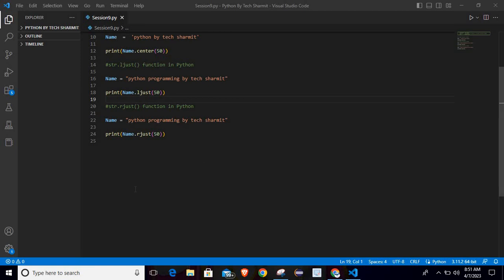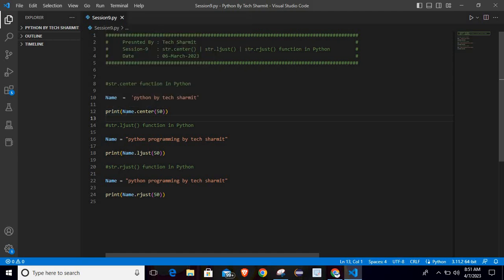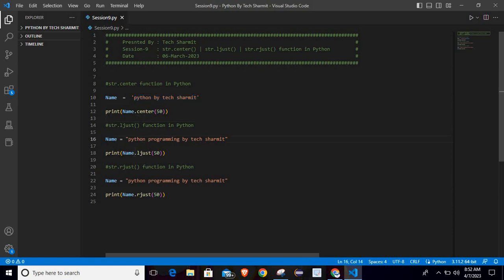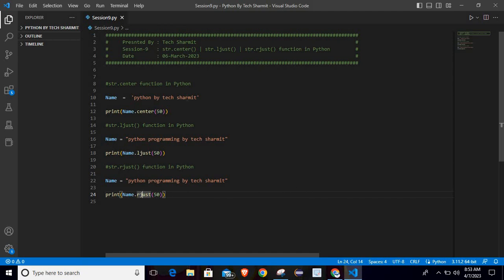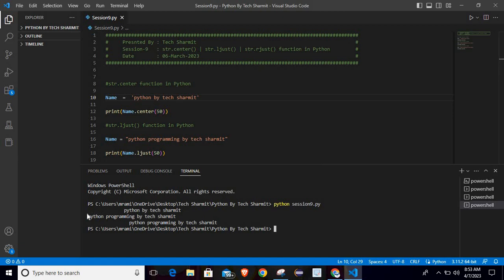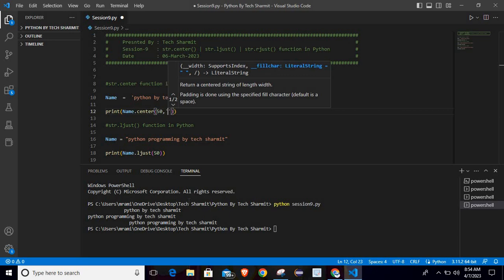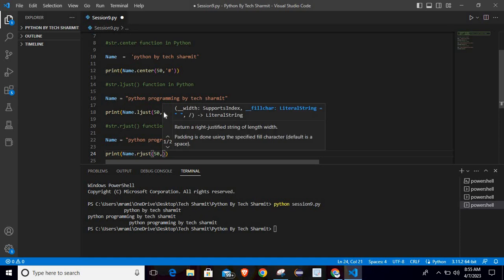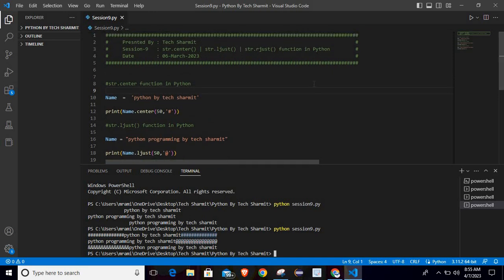center(), ljust(), rjust() method in Python | methods in python | function in python | Python course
1. How to use center() method or function in python in english.
2. How to use ljust() method or function in python in english.
3. How to use rjust() method or function in python in english.
4. Basics of python methods or functions in english.